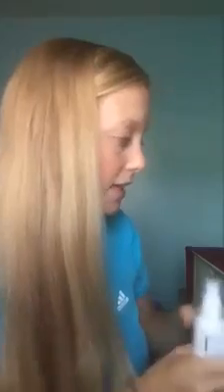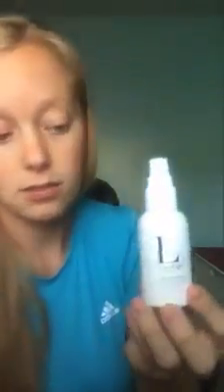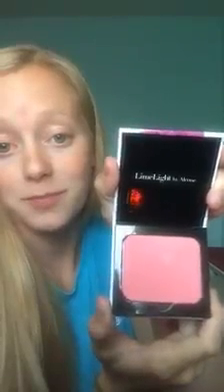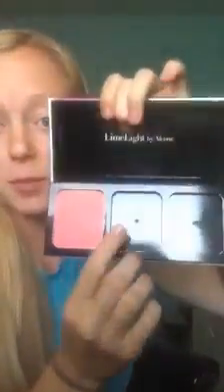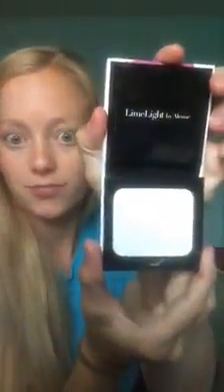LimeLight by Alcone Beauty Guide Starter Kit Reveal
LimeLight by Alcone Beauty Guide starter kit reveal! I did leave one product out, the perfect eyeliner. It was hiding on me!